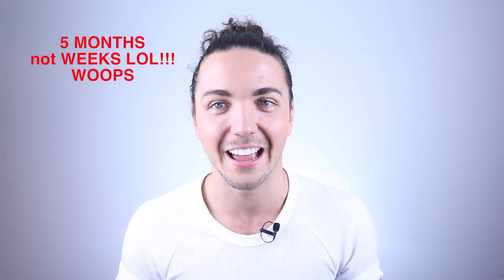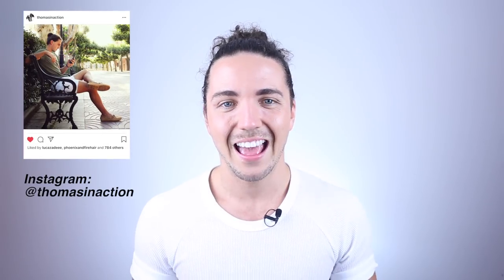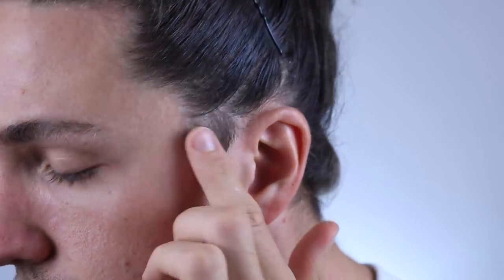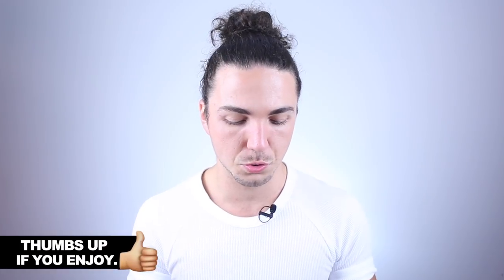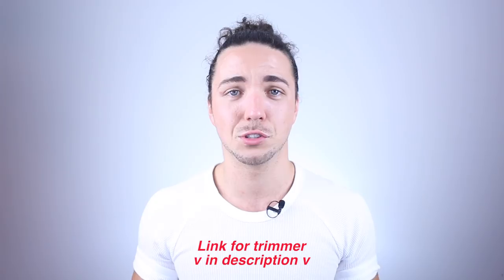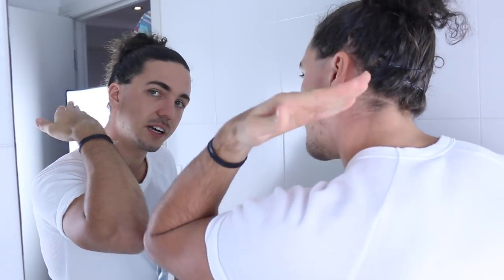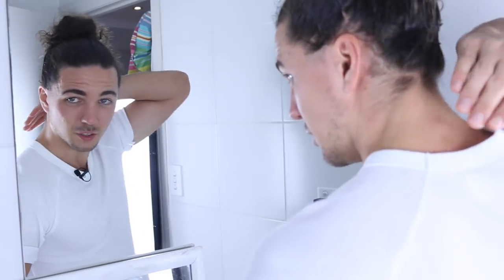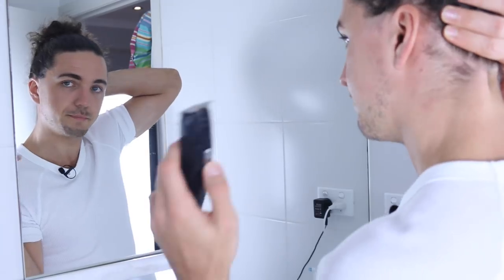✅ How To Deal With Baby Neck Hair - Man Bun Monthly Ep5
⭐️⭐️⭐️⭐️⭐️ Wondering how to deal with that awful neck hair? This one has been on the cards for a while now and it's here!

I know this isn't exactly "Man Bun" related, but I feel like tidy sideburns are imperative for a good looking man bun :)

NOTE: Trimming your own sideburns can be risky, so before you take my advice just make sure you be very careful because I can't be responsible for it haha.

I feel like a few of you may have been thinking that there is an art to this, but the honest truth is I just choose the spot I want to trim and go for it lol.

Of course, I prefer it when the hairdresser does it for me. However, as I explained in the video I'm not at the hairdresser very frequently at the moment because I'm trying to grow my hair.

Please let me know what you think of the video in the comments section below and I  look forward to seeing you next week for my next video.

2. When you arrive in messenger, click get started.

3. Type in the secret code "Man Bun" and you'll receive your special gift.

In case you are brand new here, here are a few of my other great videos: